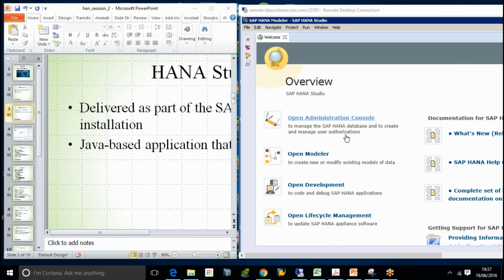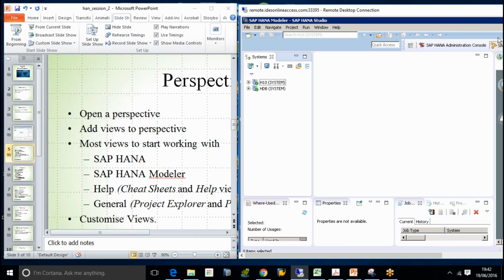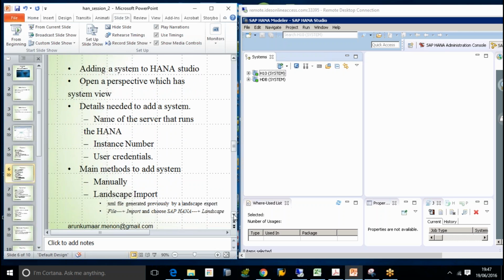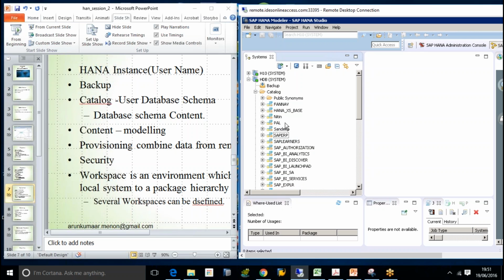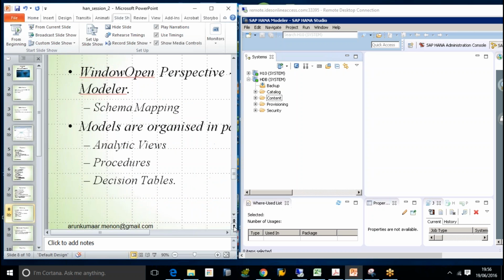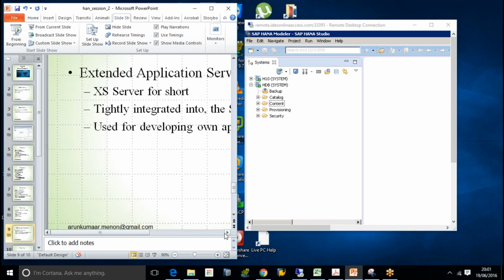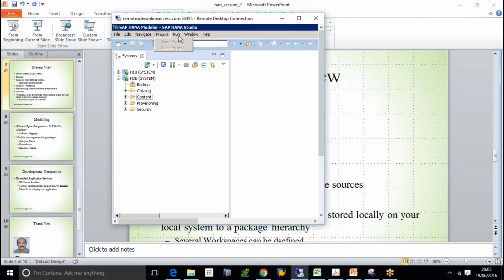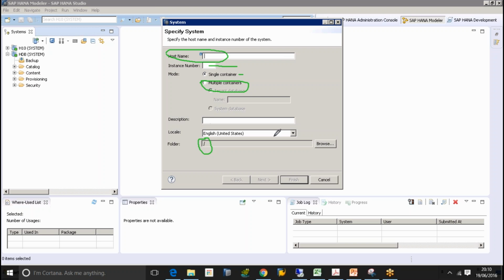2016 06 19 19 37 HANA session2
Learn SAP HANA online by real time Industry experts, have a free Demo on SAP HANA Course and  register for SAP HANA training